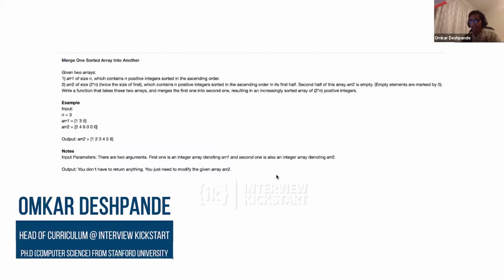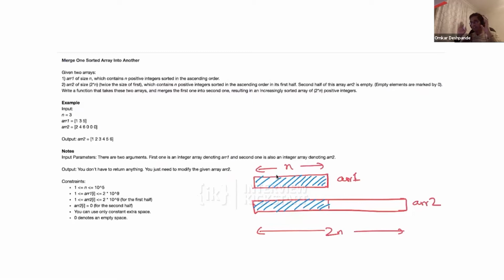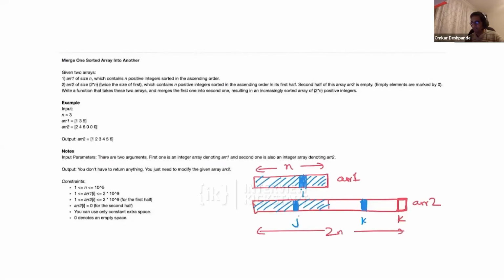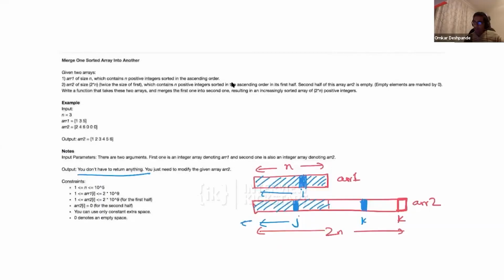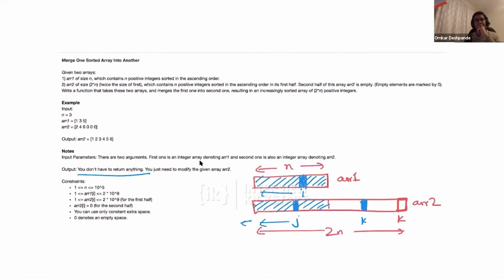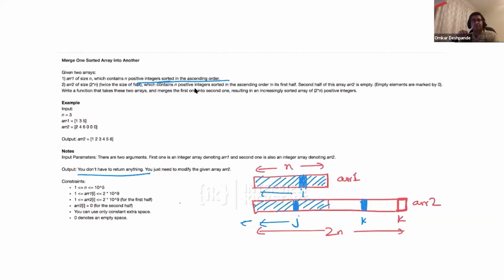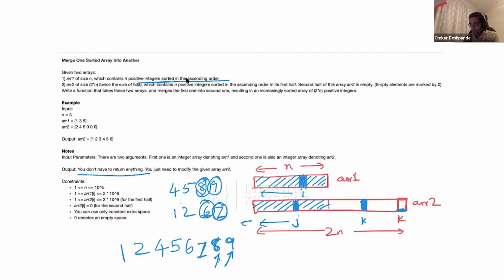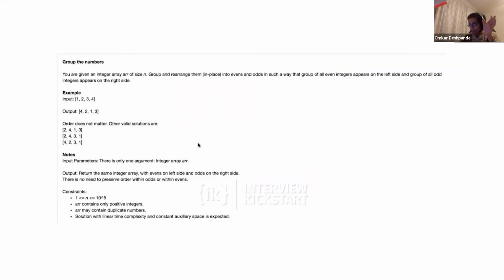Merge One Sorted Array Into Another